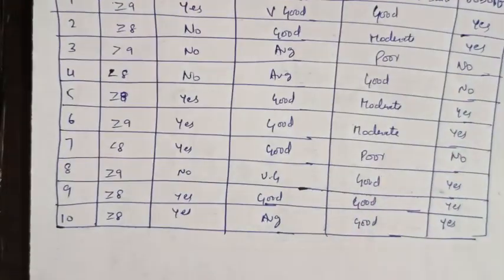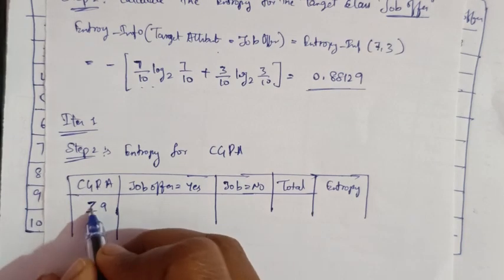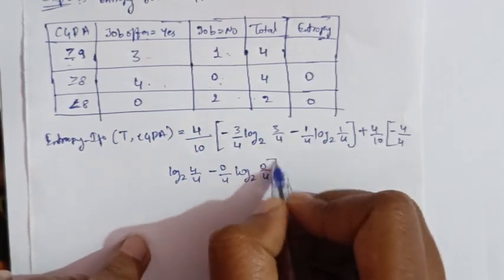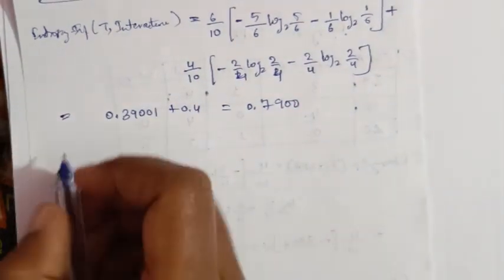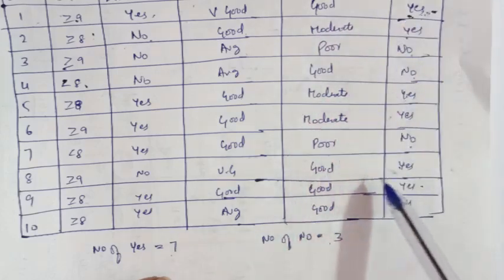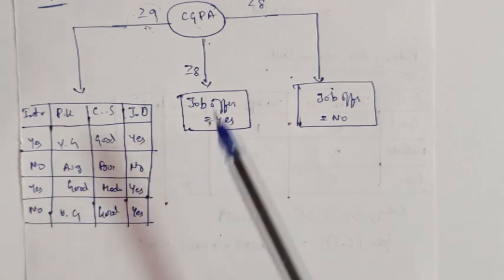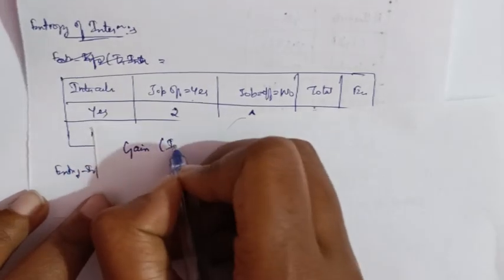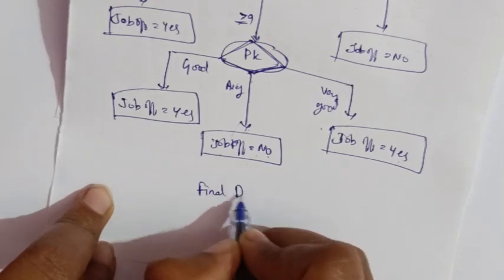6TH SEM ML(BCS602) SOLUTION OF MODEL PAPER SET-1 OF 6A QUESTION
Hello there in this video i have explained  one of the question from the model paper set-1 i.e 6a in detail.

VTU 2022 Scheme All Semester Simplified Notes, Important questions & answers , Exam Fix Questions. everything Available